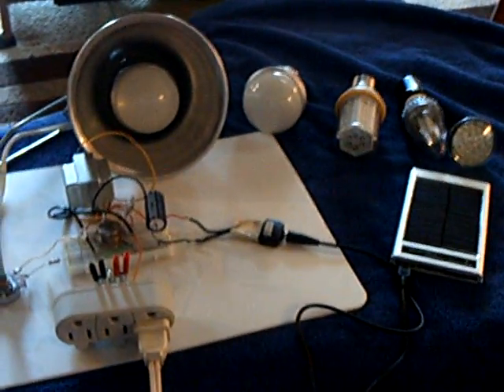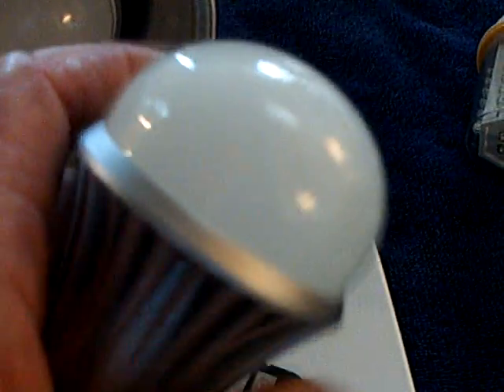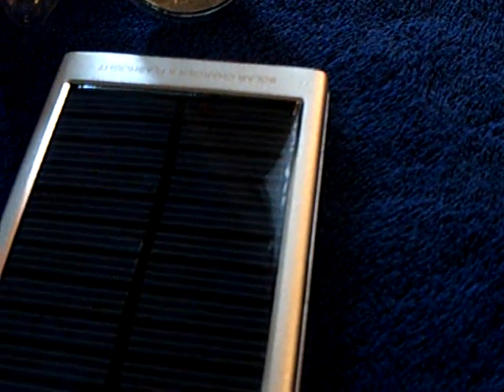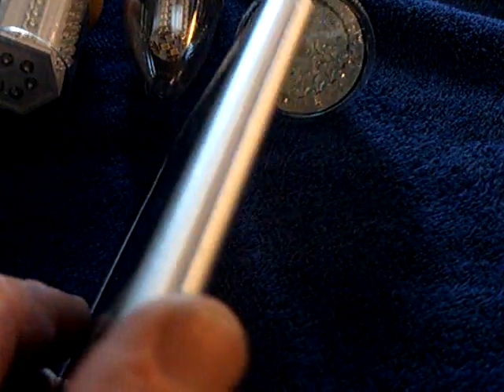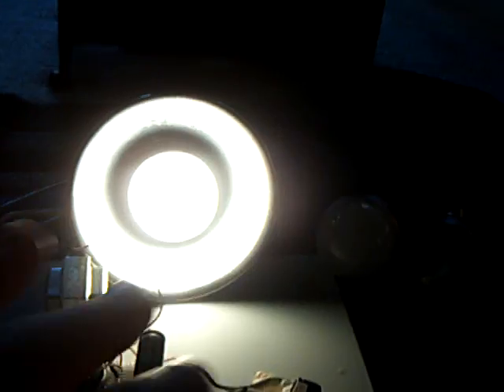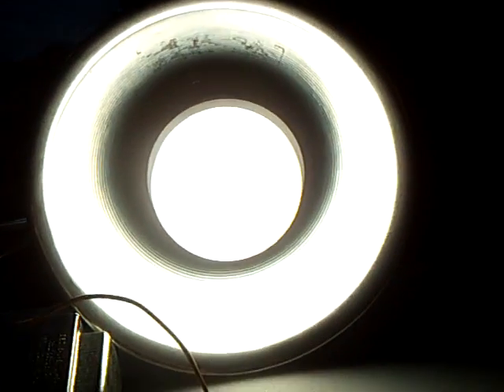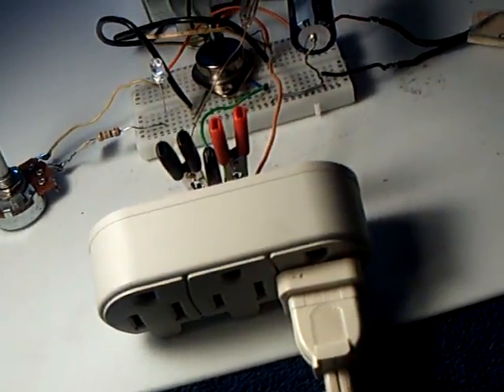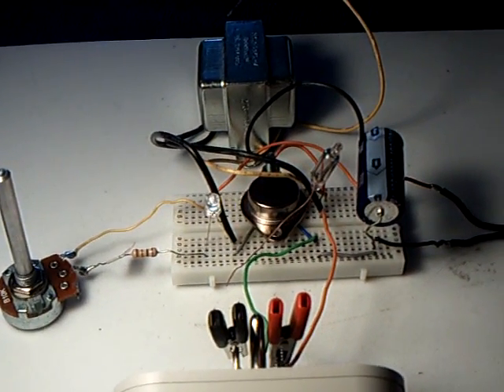Solar cellphone charger powered AC LED light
This shows a 5.5 volt solar cellphone charger powering one of the new 110v AC LED bulbs.  I am using a highly modified Joule Ringer 2.0 circuit.